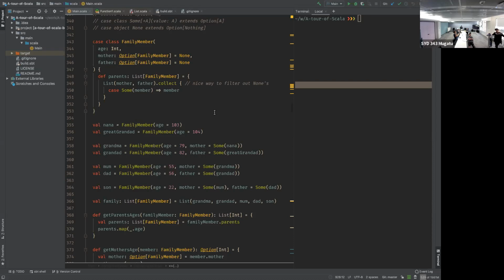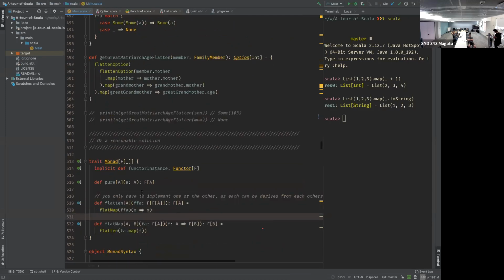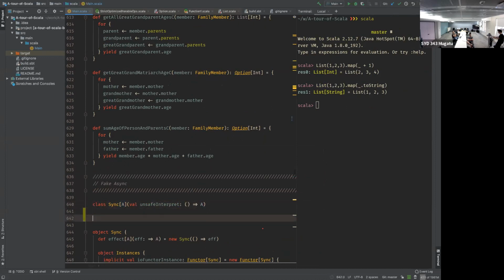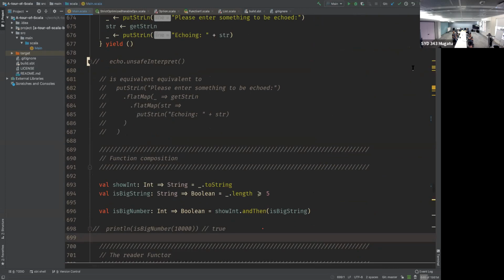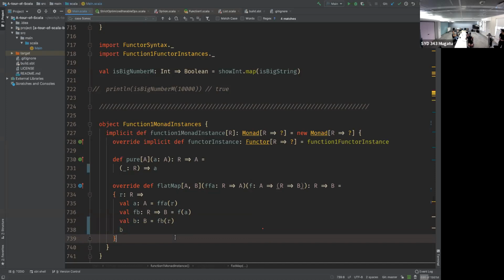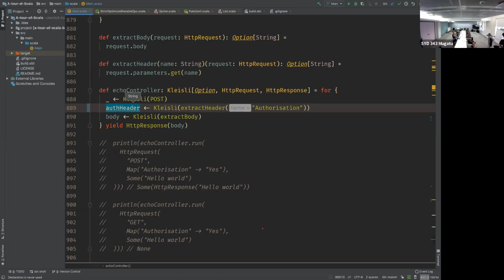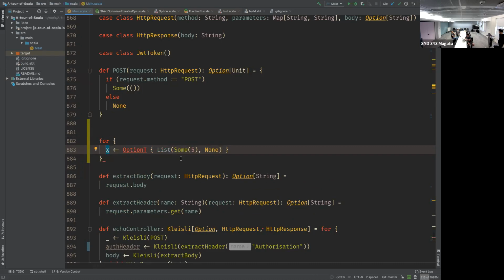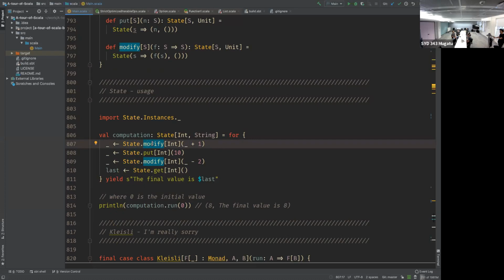Scala Camp v1 - Part 2